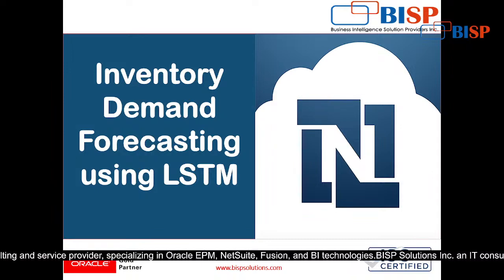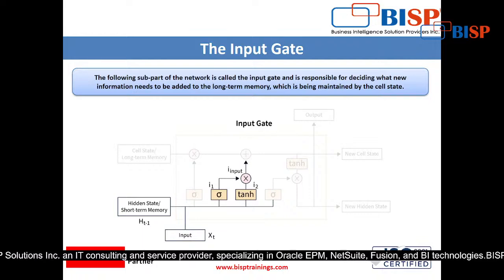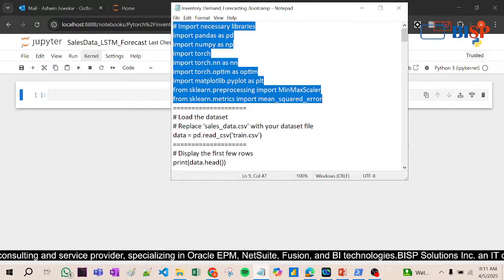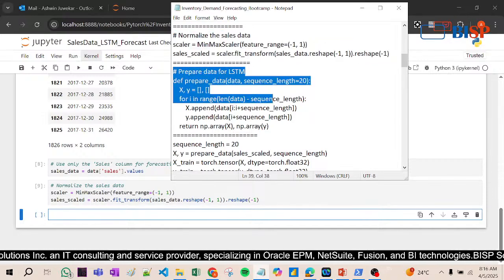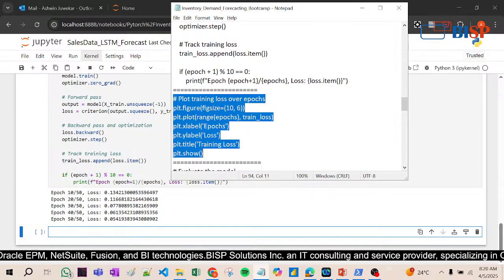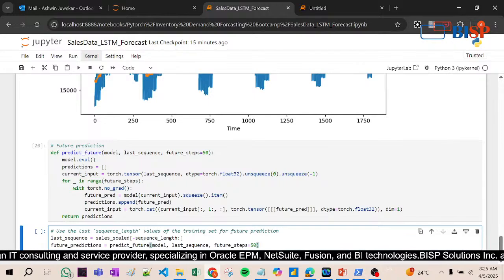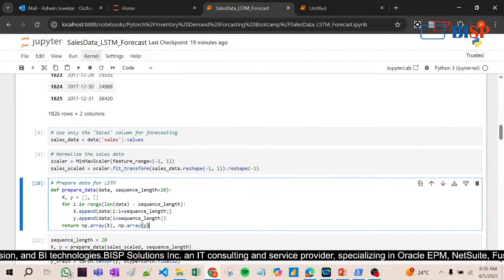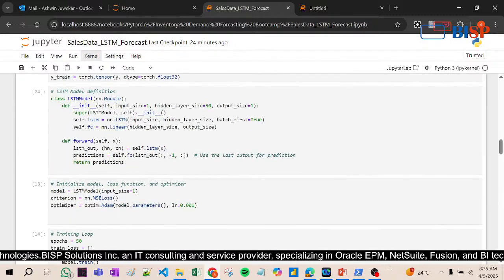PyTorch Bootcamp Class #23 | How to Build an Inventory Demand Predictor Using LSTM in PyTorch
In PyTorch Bootcamp Class #23, we dive into Inventory Demand Forecasting using LSTM (Long Short-Term Memory) networks. Learn how to handle time series data, prepare features, and train an LSTM model in PyTorch to accurately predict future inventory needs. This session is perfect for those interested in applying deep learning to real-world supply chain and inventory management problems.